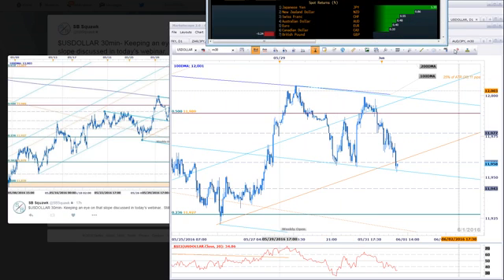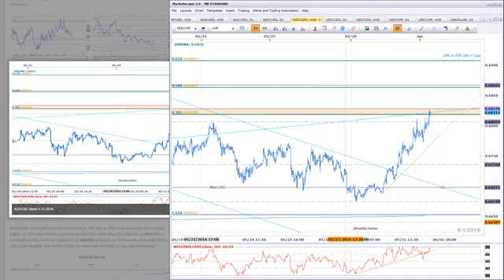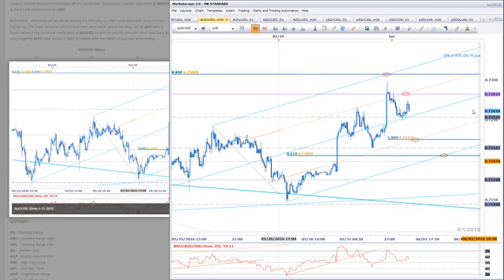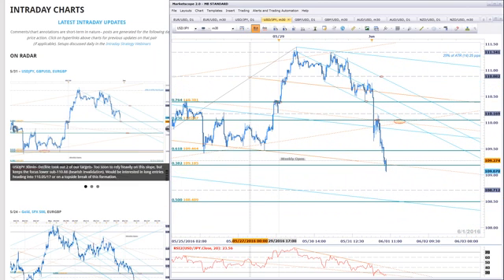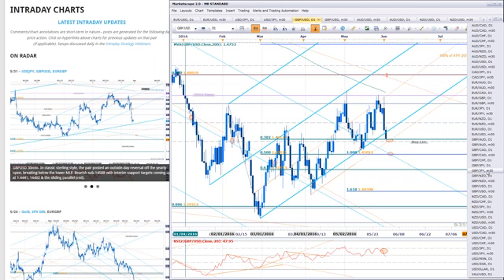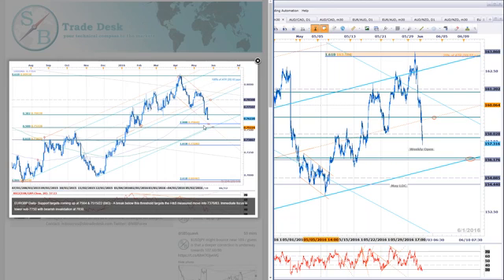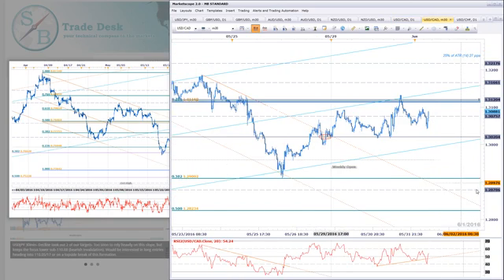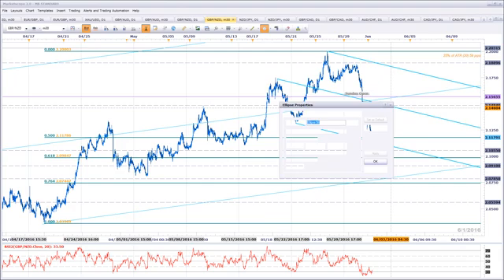Intraday Strategy Webinar: 6/1/2016